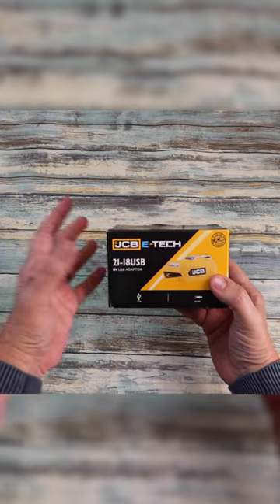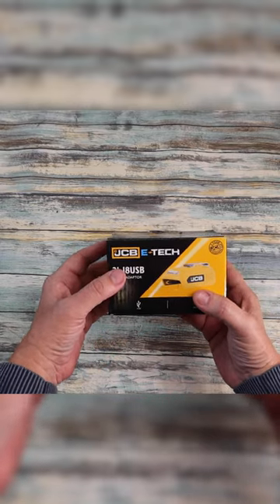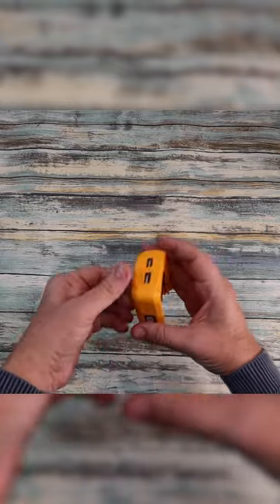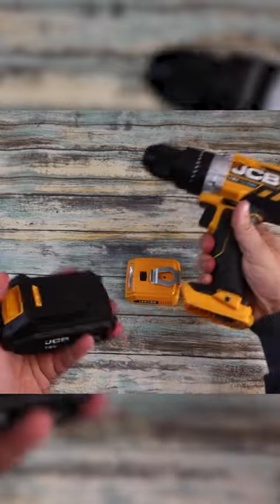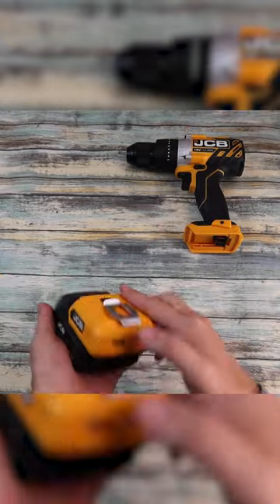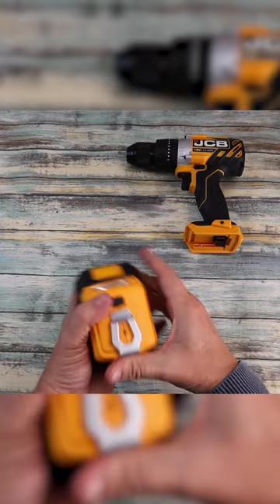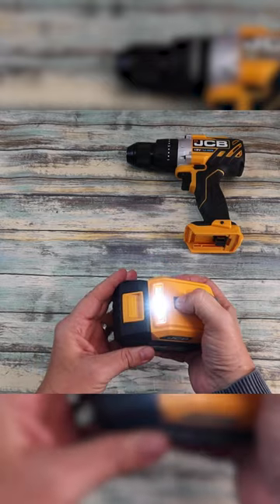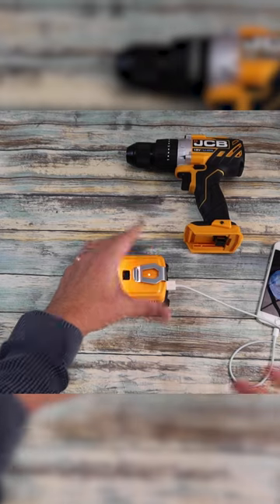JCB Light and USB Phone Charger Battery Adaptor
In this video review, we take a quick look at the JCB Light and USB phone charger adaptor.

Available from Amazon

JCB 18V L-BOXX 136 STARTER KIT PRO | JCB-LB136-ST-P

L-Boxx 136 power tool case with USB Adaptor, 2.0Ah Lithium-ion battery, 4.0Ah Lithium-ion battery and 2.4A charger.

L-Boxx storage system made by Sortimo
Rugged and versatile tool storage system to make tools easily identifiable and accessible as well as being secure and protected from damage
Compatible with van racking systems
Stackable cases for storing and transporting tools efficiently
Identification labels provide a quick reference to contents
withstands loads up to 25kg
18V USB Adaptor for charging up to 2 USB devices, ideal for mobiles and tablets.

Twinport USB
Attaches to JCB 18V Lithium-ion batteries for charging USB devices
Integrated LED light for greater visibility
18V 2.0Ah Lithium-ion battery compatible with JCB 18V cordless and brushless power tools.

Charge time in less than 1 hour with JCB 18V 2.4A Fast Charger
LED charge indicator
Part of the JCB 18V Lithium-ion one battery platform range
Up to 1 hour run time
18V 2.4A Fast Charger compatible with JCB 18V Lithium-ion batteries.

Charge JCB 18V 2.0Ah Lithium-ion battery in less than 1 hour
Part of the JCB 18V range

Hope you enjoy this jcb

Don't forget to visit my new TikTok Channel - Top gear for builders

== WATCH TOP GEAR FOR BUILDERS ==